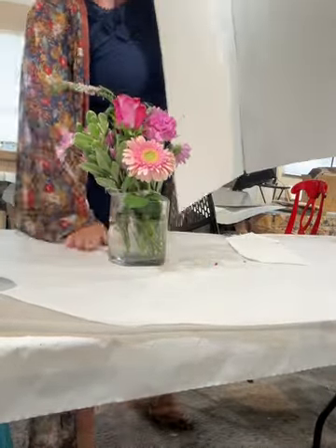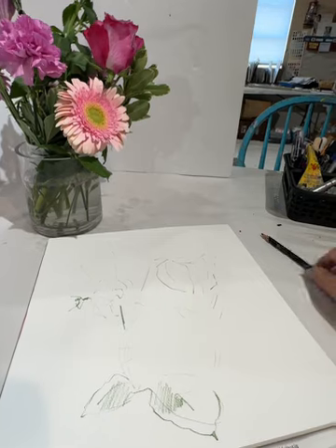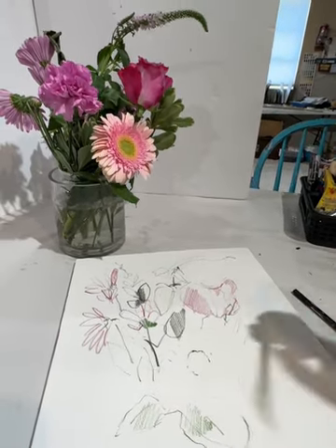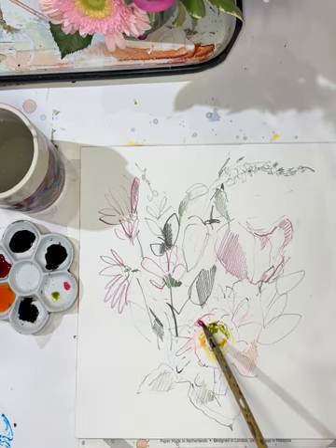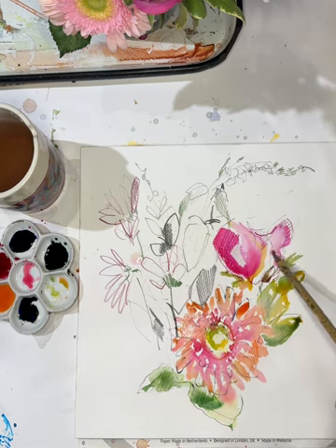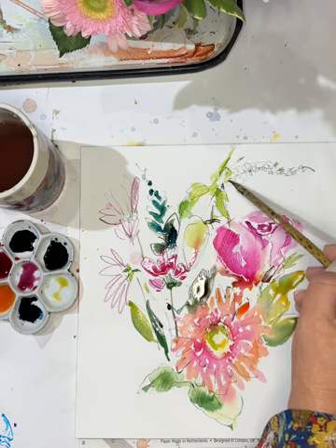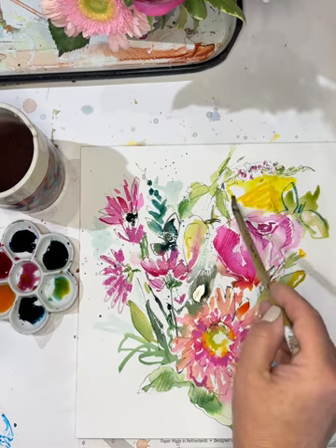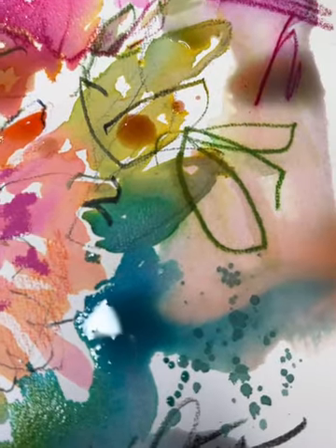Painting Demonstration By Nicole Slater Art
This tutorial aims to provide guidance on creating loose watercolor flowers utilizing water-based mediums, specifically watercolor pencils, neo soluble crayons, and pencils. In this discourse, I shall elucidate the systematic approach I employ in order to execute a painting that has a casual, enjoyable, and stress-free aesthetic. To commence your artistic endeavor, kindly procure your preferred watercolor paper, brushes, water jar, as well as supplementary instruments such as pencils, watercolor paints, and paint crayons. By following to the following instructions, you will receive considerable enjoyment from this creative pursuit. The absence of rules is evident.I propose that the strategic utilization of contrasting dark and light color values is vital to achieving success, while the incorporation of texture serves to enhance visual interest.